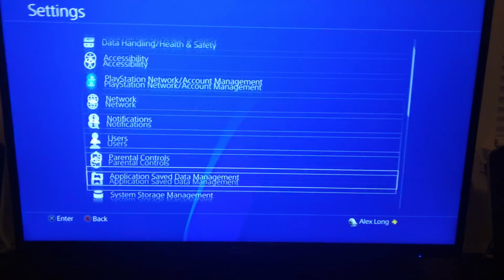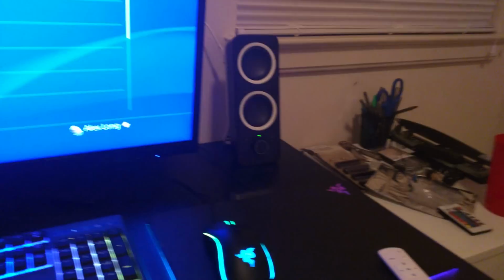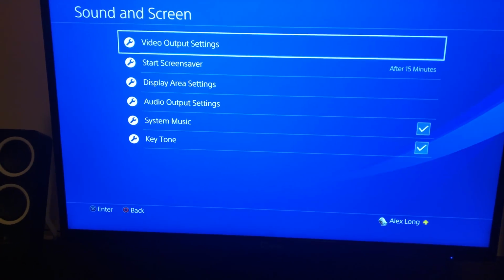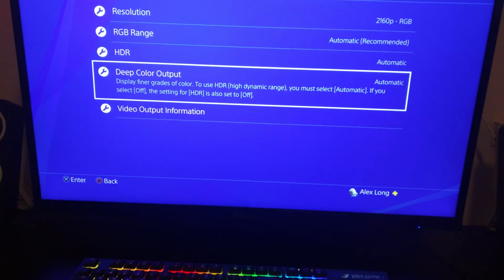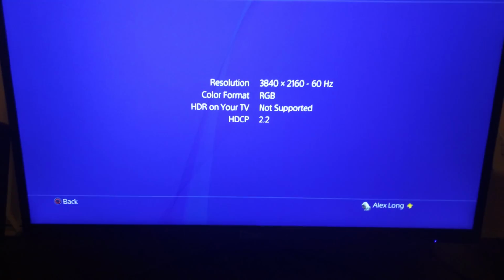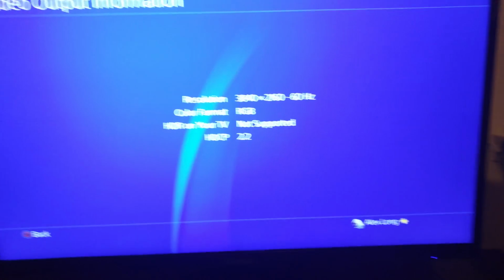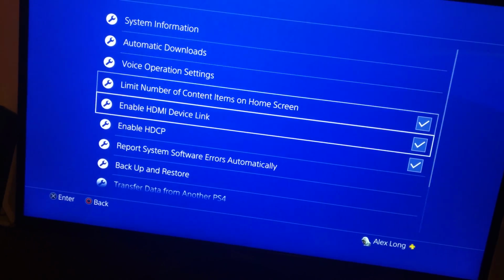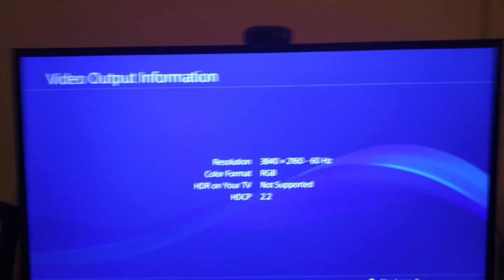PlayStation 4 Pro on a 4k monitor Qnix UHD3216R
In this video I go through the setup of getting 4k hdcp 2.2 enabled and some of the issues I initially ran into when setting up the ps4 pro.

But basically here's what you do. After your ps4 pro fails to display the first time turn the system completely off by holding the power button for 7 seconds and hearing two beeps. Repeat the process to turn it on. Press the power button for 7 seconds and wait for the two beeps. Your ps4 will now start in safe mode, connect the ps4 controller via the usb cable and press the playstation button. Scroll down to option 8 and select hdcp 1.4 only. Press restart and your system will now boot up normally and you can display 4k games.

Now this is not ideal because in order to display 4k content via things like netflix you need the hdcp 2.2 compliancy that is in our monitors and that I confirmed was there earlier. So to enable hdcp 2.2, go to system settings and scroll down to enable hdcp. Disable it. Now turn the playstation pro completely off. Go into safe mode by holding down the power button on the console for 7 seconds and waiting for two beeps. Now follow the instructions then scroll down to option 8 and change it back to automatic. The system will reboot normally. Now go to settings, then system settings, and enable hdcp. Then boom. You got HDCP 2.2 and you're golden.

Unfortunately this is only a temporary solution because if you try and restart the ps4 pro right now after doing this it will give you the same error as before. So the workaround is to Disable HDCP 2.2 before you turn the ps4 pro off everytime and then when you reboot it, enable it.

It sucks I know but numerous users with various different setups are experiencing this issue and it's coming from sony's side so there's nothing we can do about it right now but wait. This is a good workaround for now though.

(Another option to avoid having to do all the safe mode things and the easier option in my opinion is to unplug the hdmi cable from the ps4. Start the ps4 pro without the hdmi cable, then plug it in after 5 seconds. The system will display normally. Now all you have to do is go to system settings and disable hdcp, then reenable it and you get hdcp 2.2. You still have to disable it before you turn it off though. Then reenable it when you turn it on.)